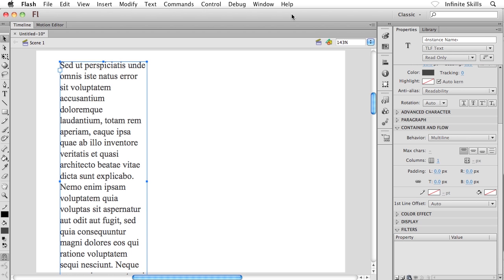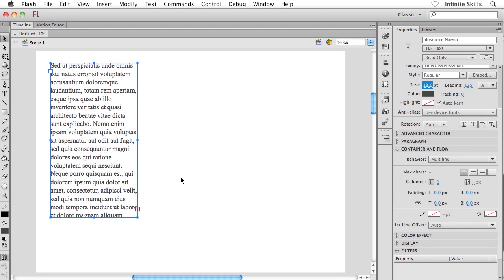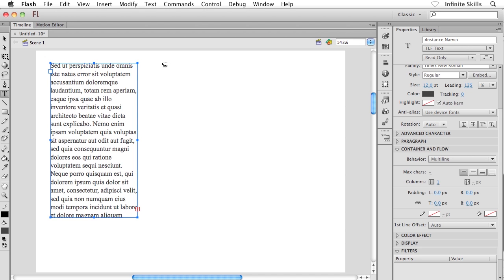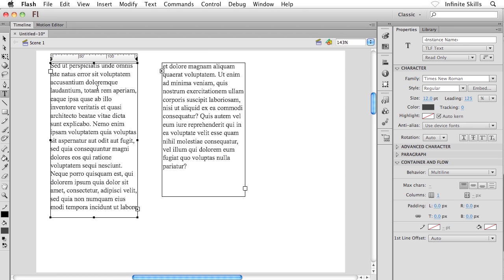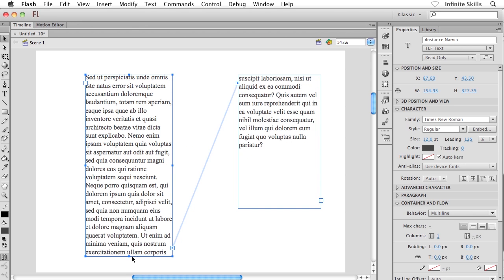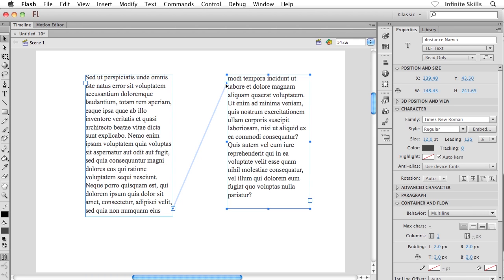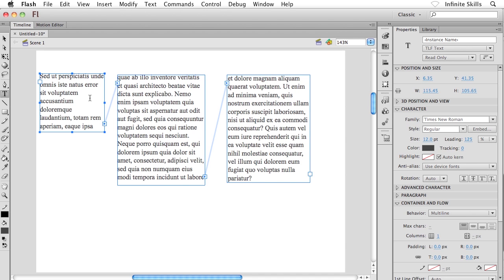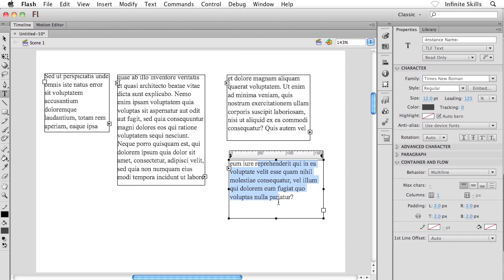Adobe Flash CS6 Tutorial | Threading Text Frames Together